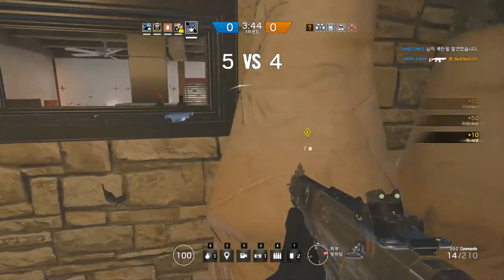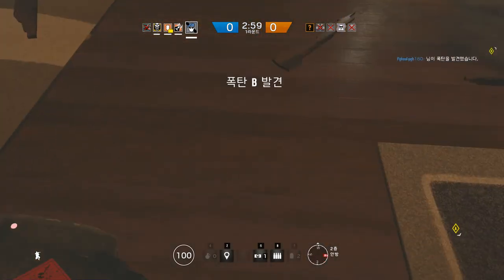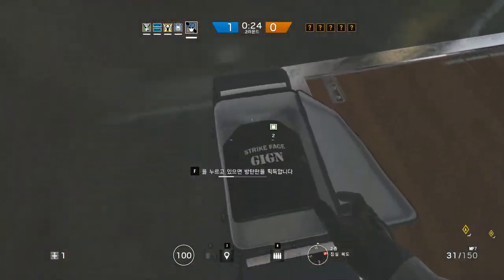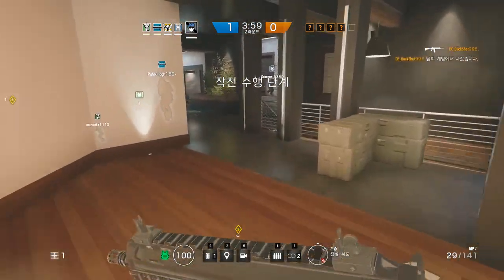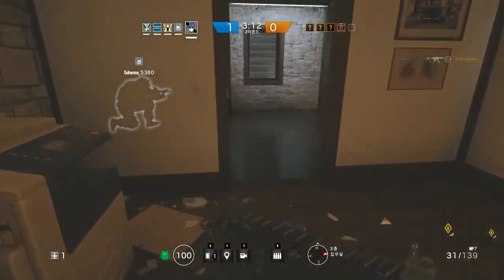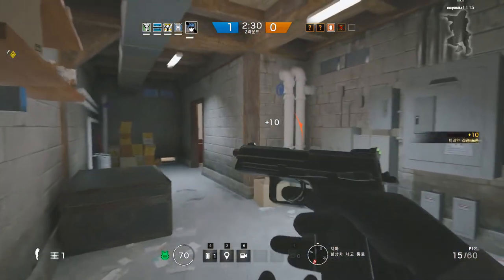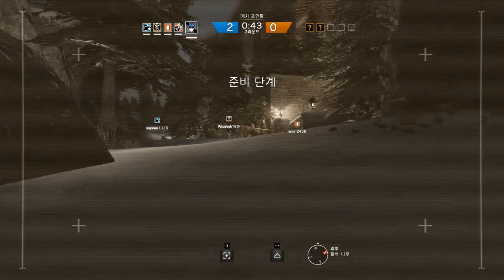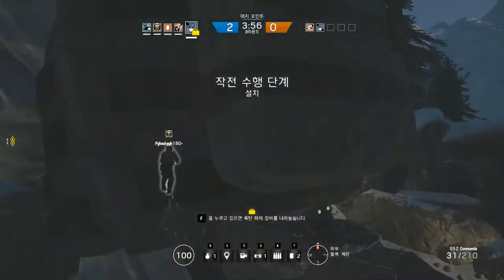[레인보우 식스 시즈] - 별장 2층은 핫 플레이스! #20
"완벽하게 잘하는 건 아닙니다..."

별장 1층 주방이 오브젝트 룸이라면
윗쪽 트랩 도어가 있는 2층은 언제나 핫 플레이스죠!
트랩도어를 지키는 이유라고도 볼 수 있겠네요 이번 영상은...